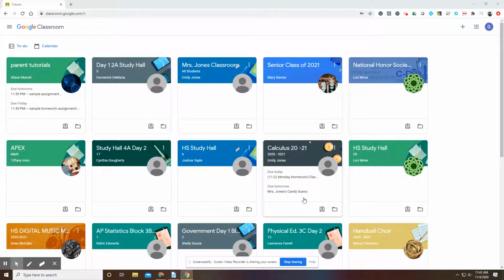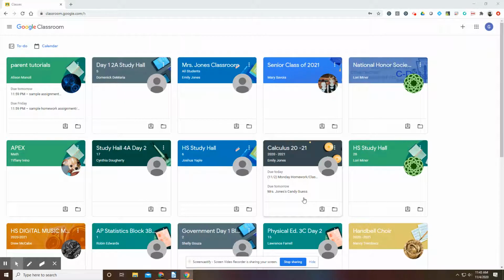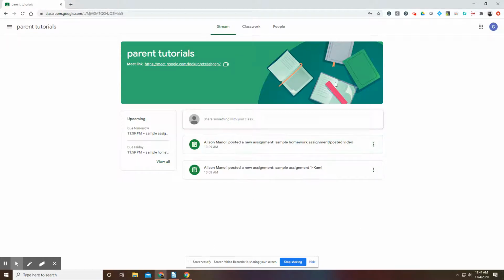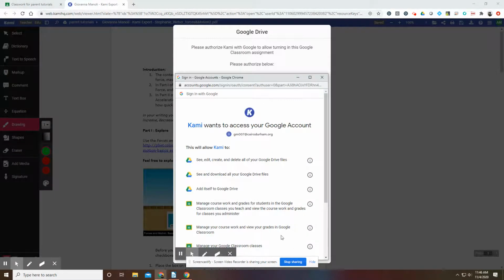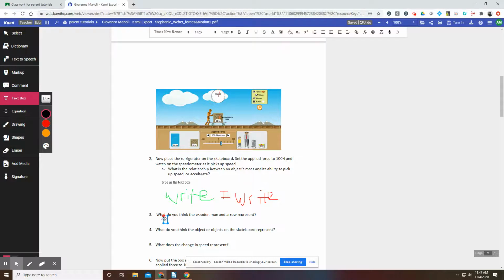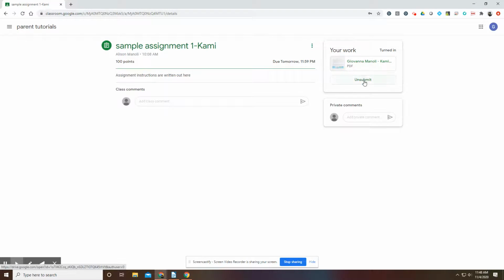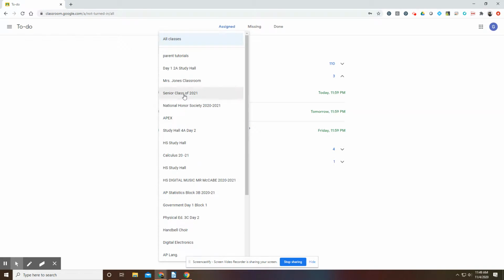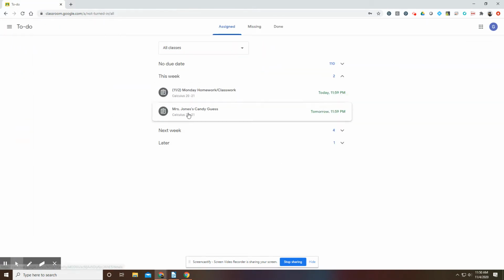Introduction to Google Classroom for Remote Learning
Mrs. Manoli gives a quick tutorial on Google Classroom, such as how to submit or edit assignments, the "to-do" list and more.